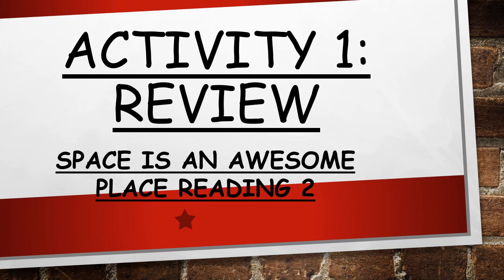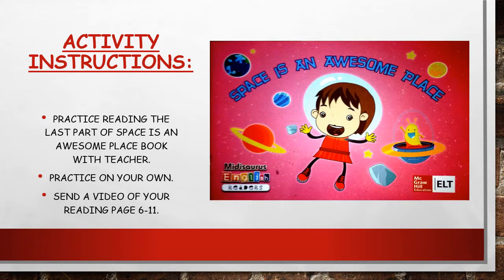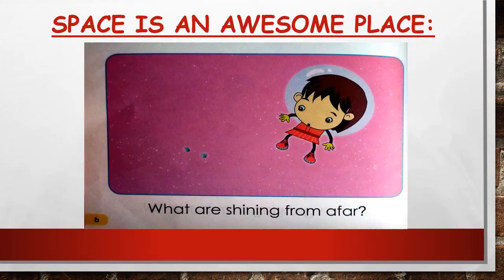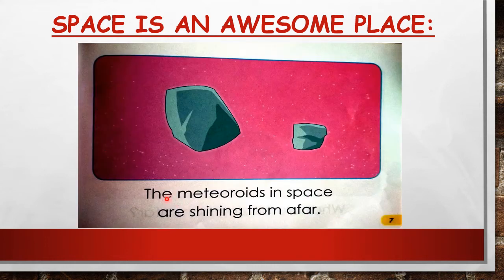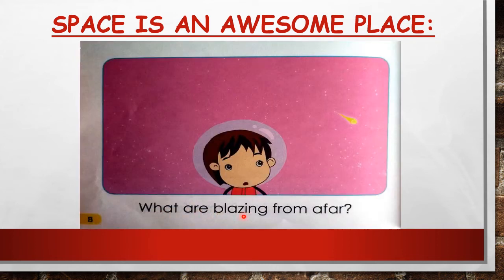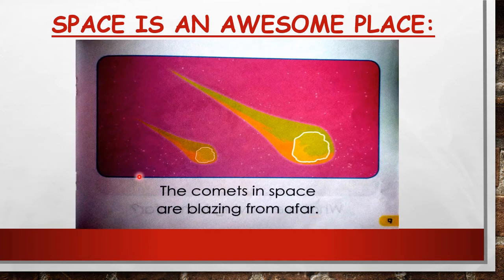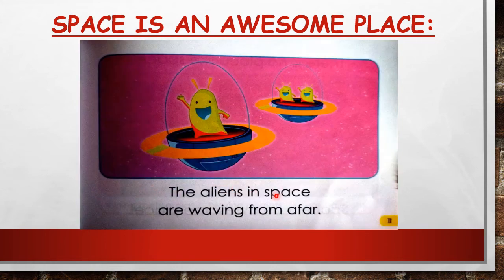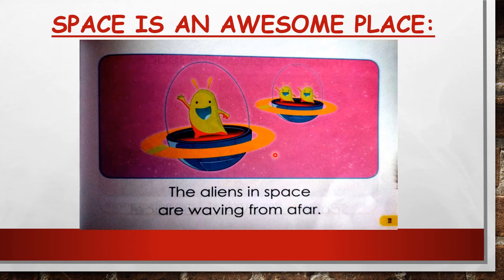K3 SIAAP Reading Review 2 Activity 1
Thursday 1st of July 2021